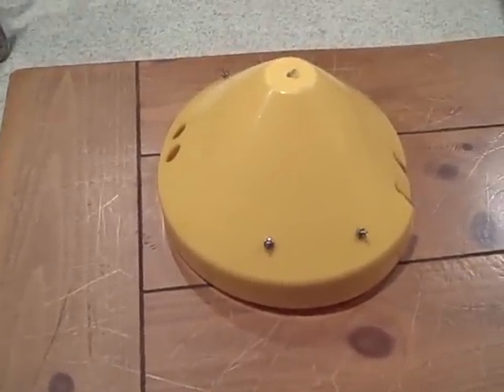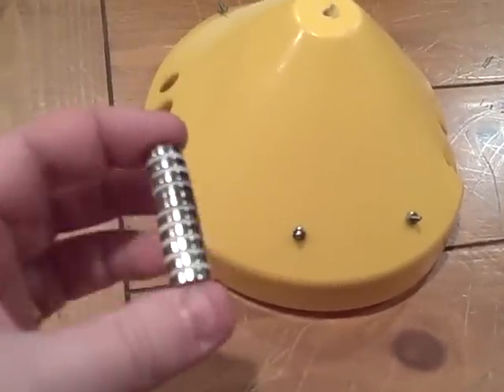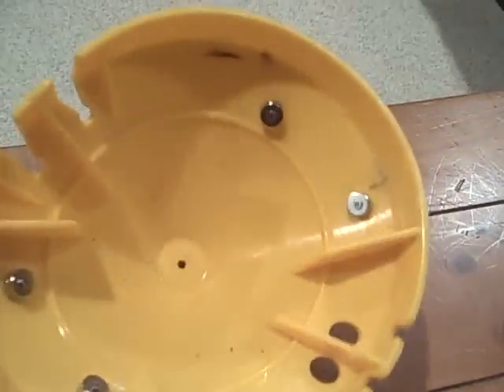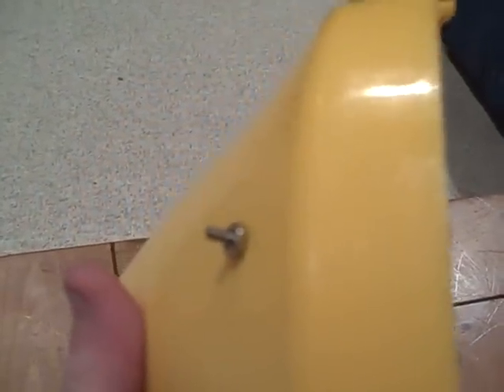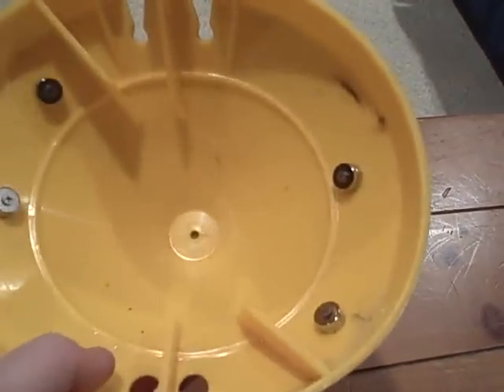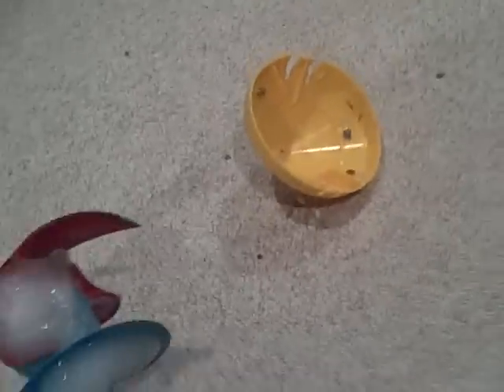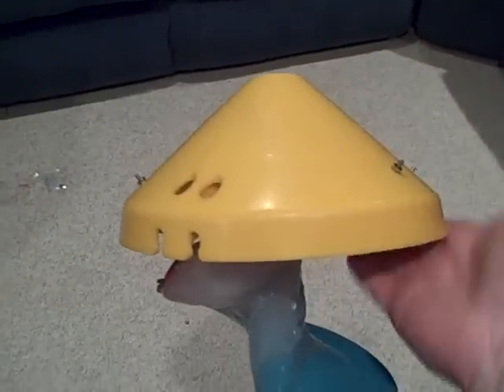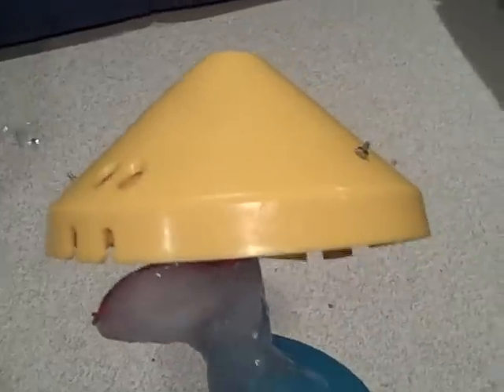Nils Master Ice Auger Cover Modification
Just a quick modification to make an easier fit